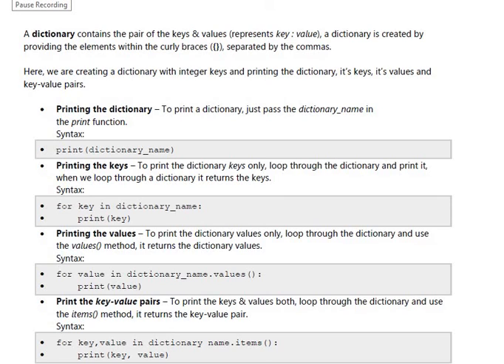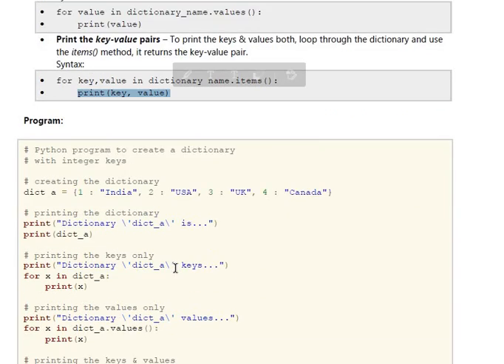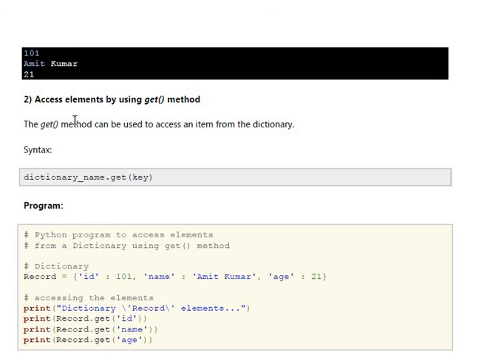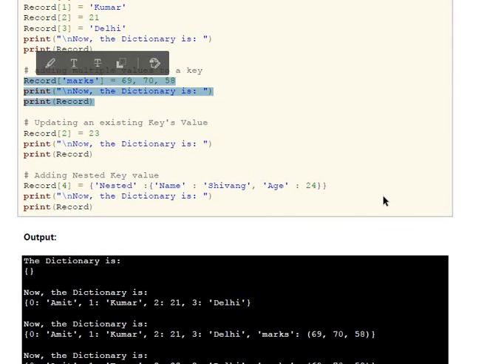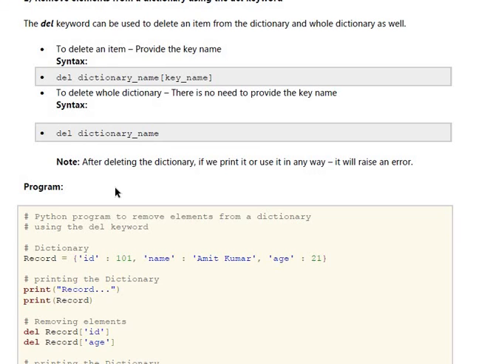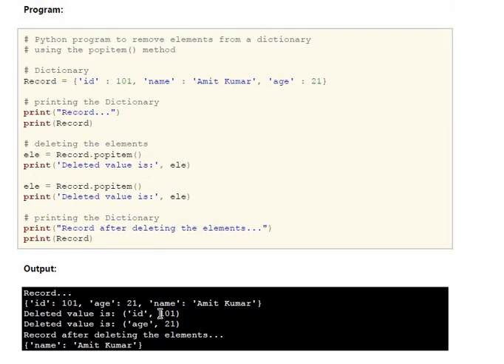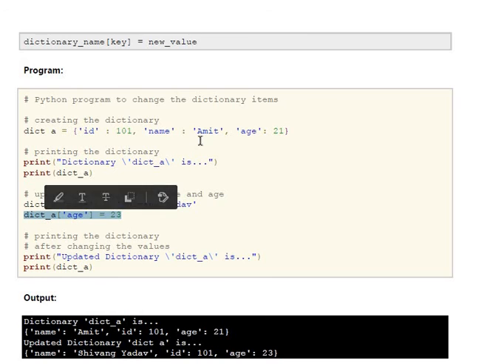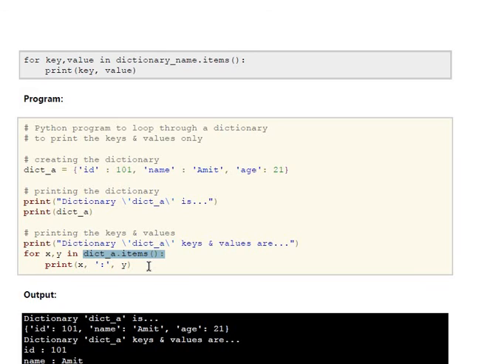PYHTON | MCA | SEM 2 |PYTHON | CRUD OPERATION IN DICTIONARY